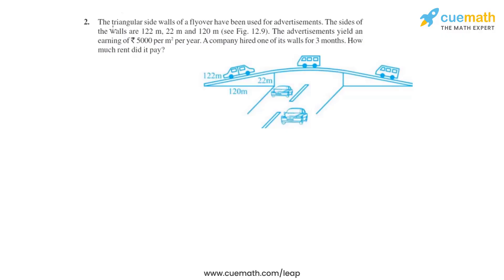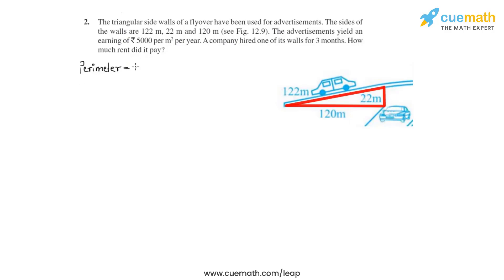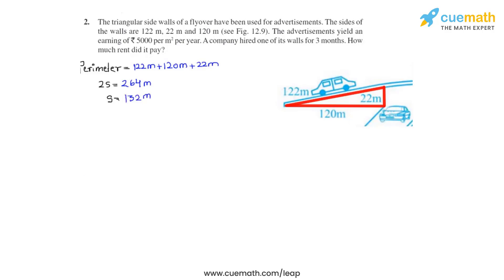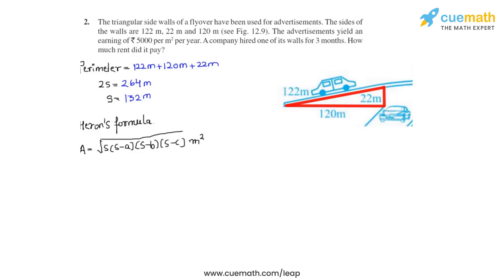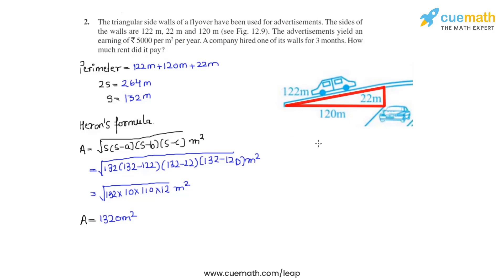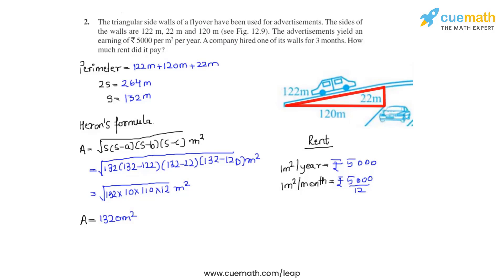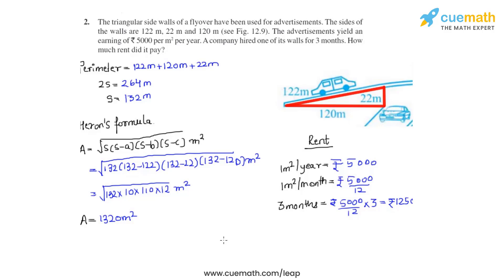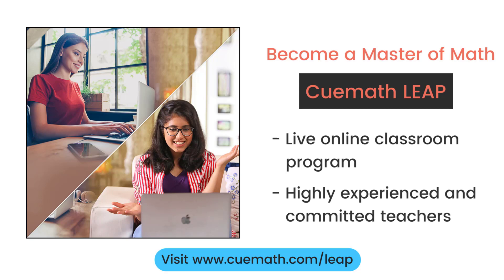Class 9 Chapter 12 Ex 12.1 Q 2 Heron's Formula Maths NCERT CBSE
To download pdf of all text solutions for this chapter click here NOW